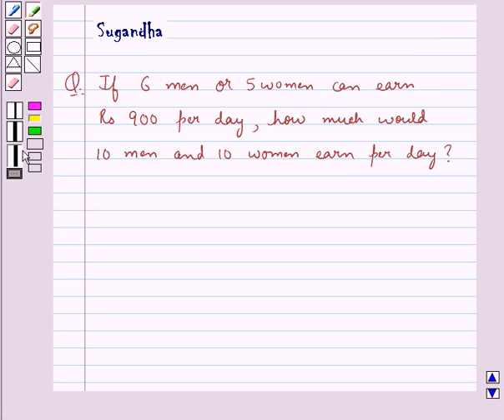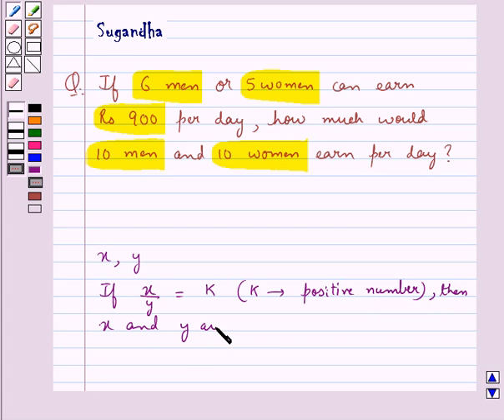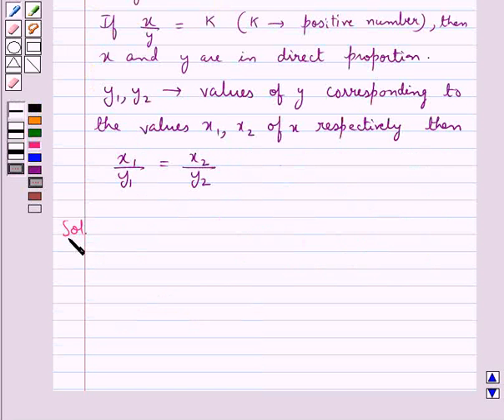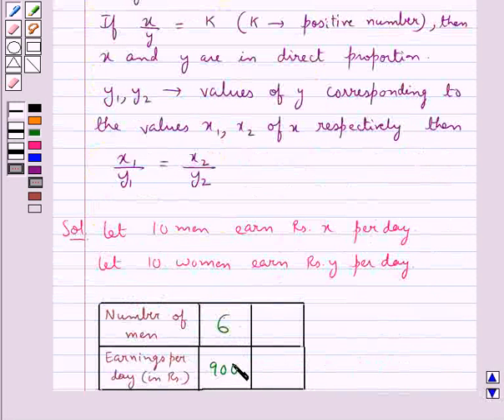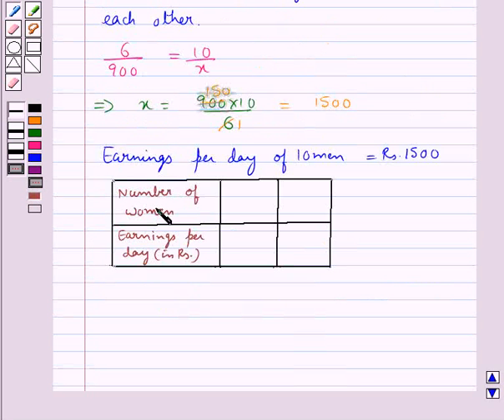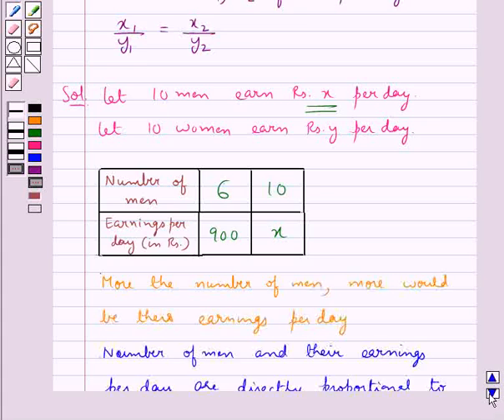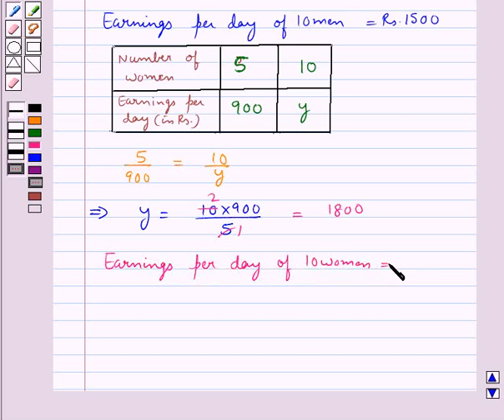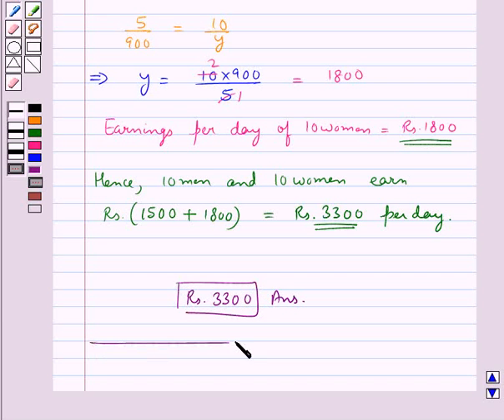Maths VIII RSA 13 3